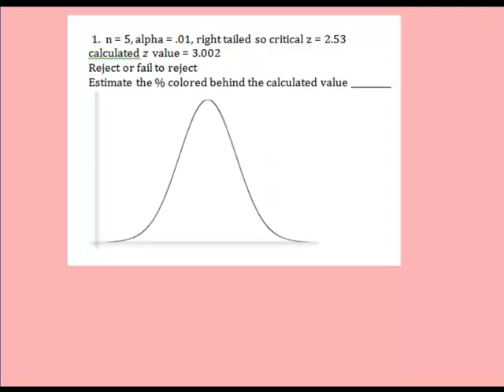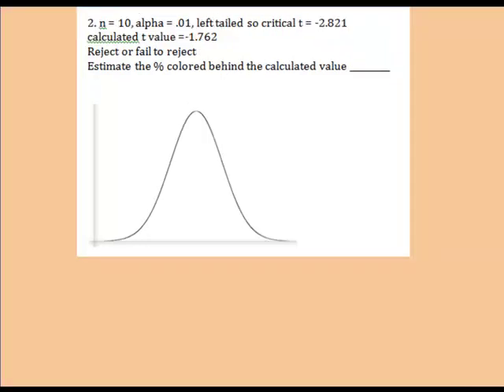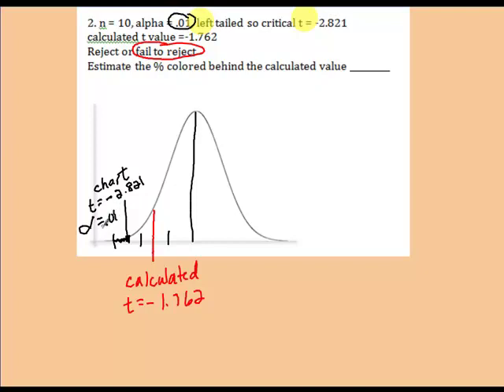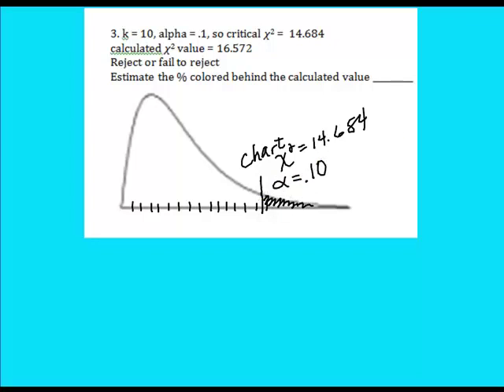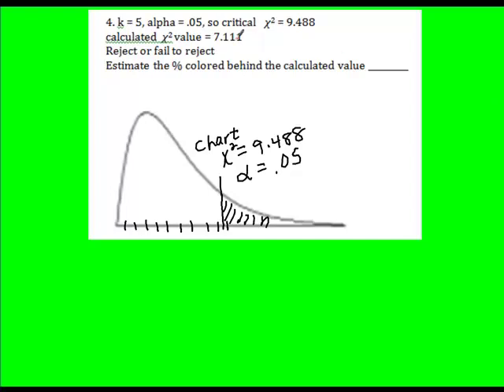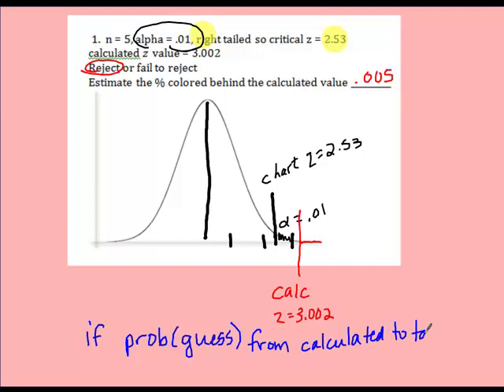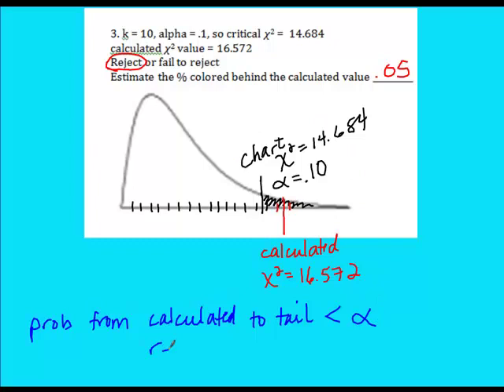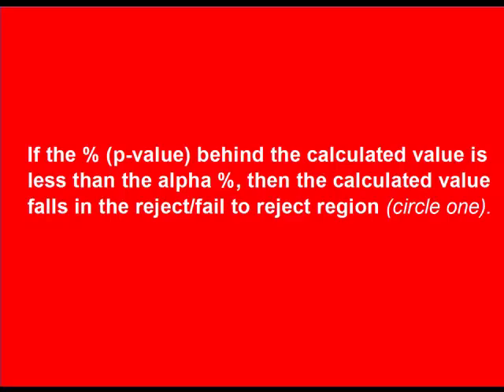p values with t and Chi square